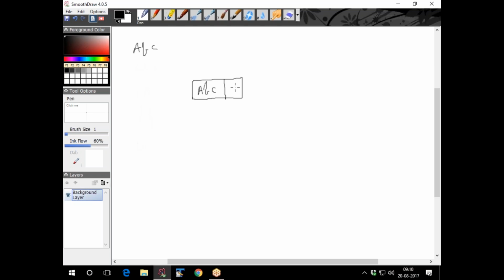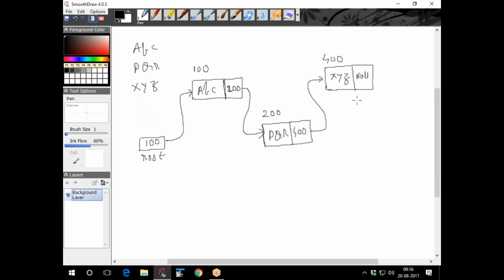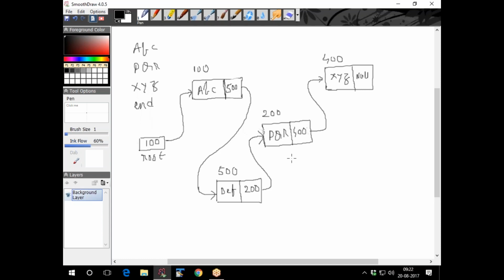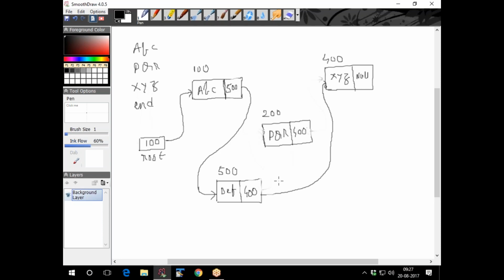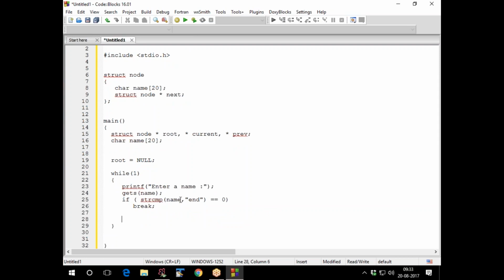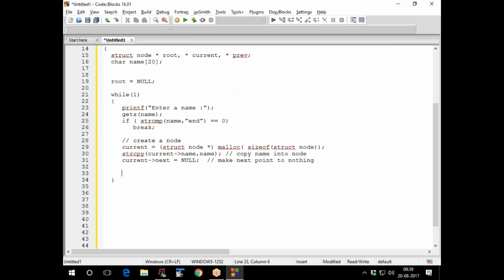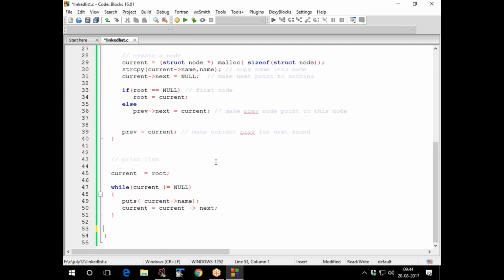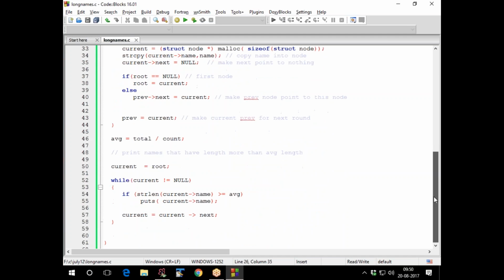How to create a Linked List in C Language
This video explains how to create a Linked List using C Language

For complete C Language course, enroll into my on-demand video course - C Language for Beginners